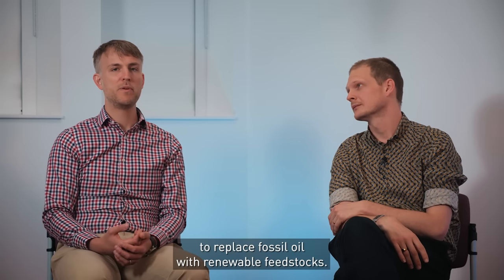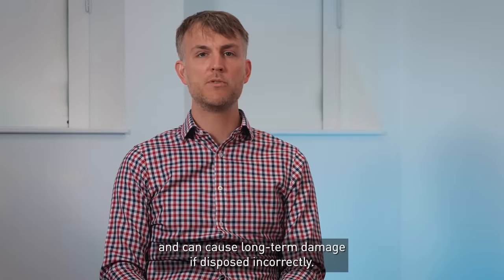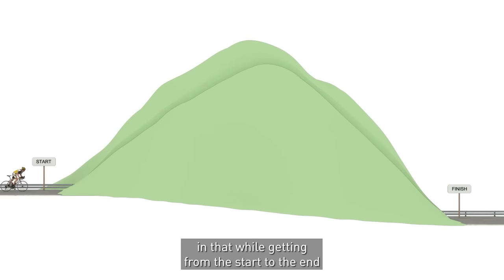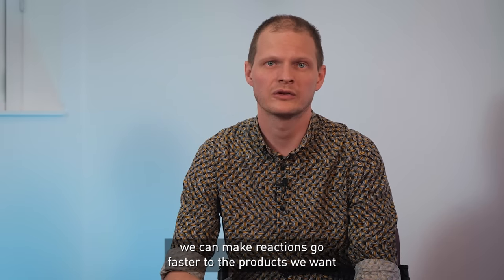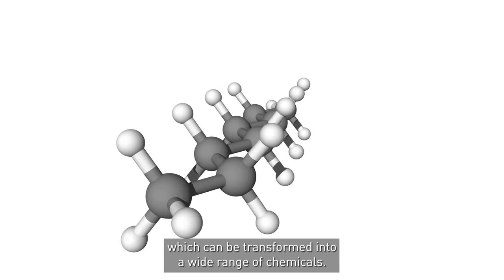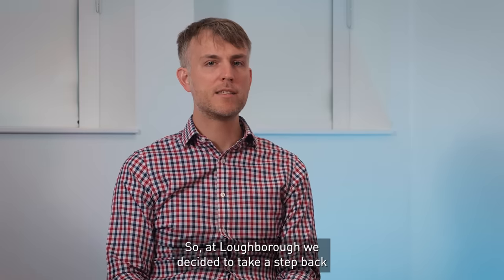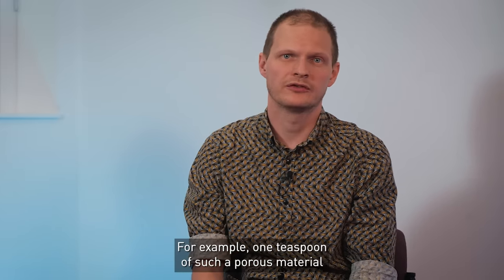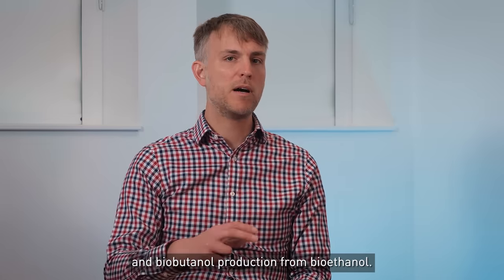Summer Science 2022: Replacing oil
Where does the waste go from your freshly poured pint? Find out how scientists are moving away from fossil fuels and creating catalysts and fine chemicals from waste items and how they can help to make everyday items like our clothes, health and beauty products, food packaging, comfy chairs, televisions, and phones.